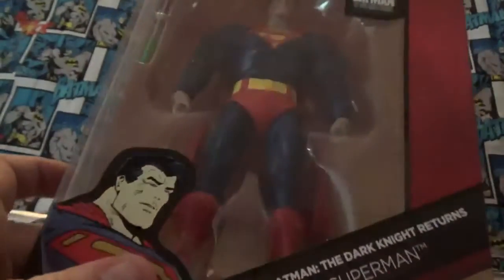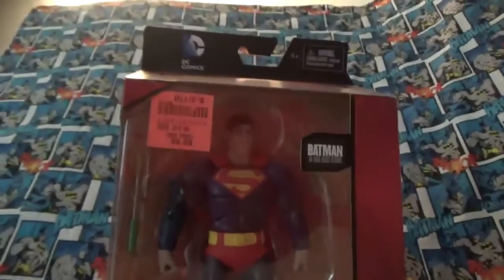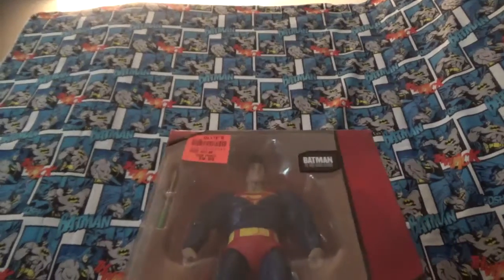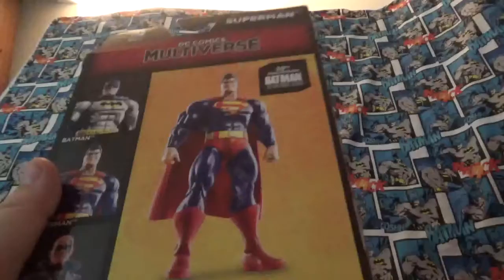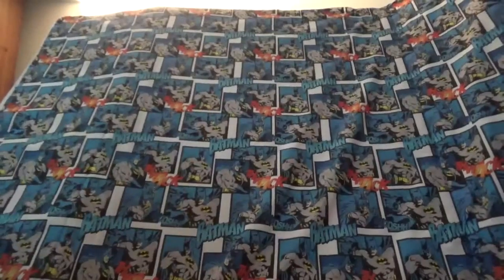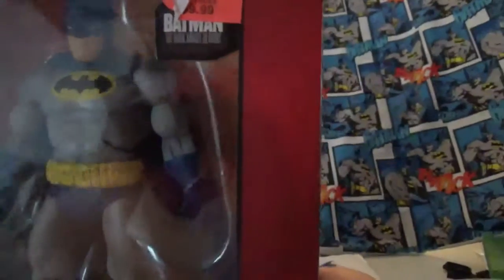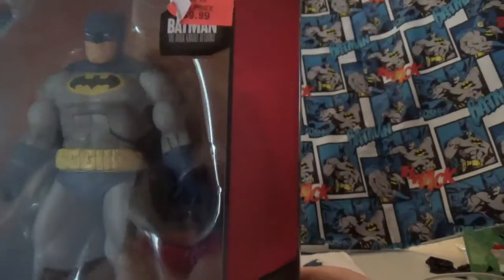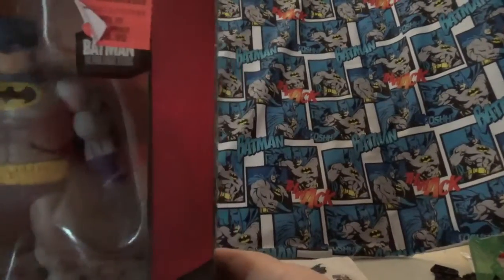Batman dark knight returns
Batman superman